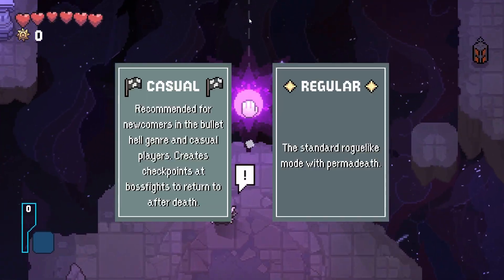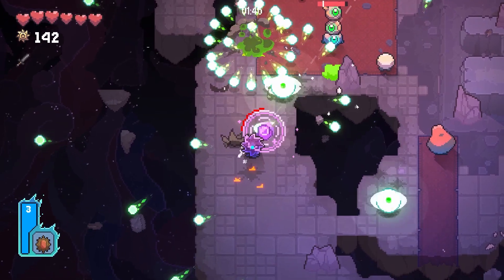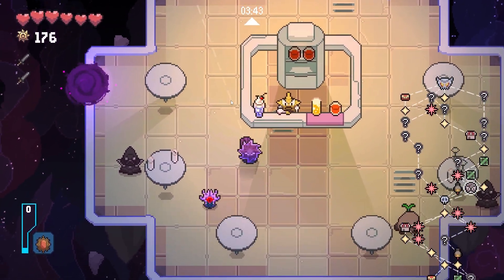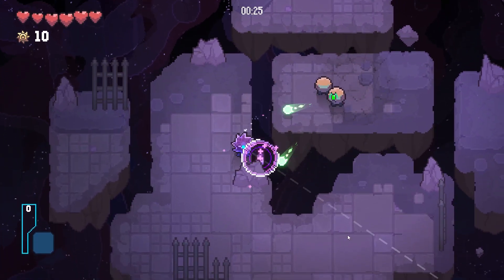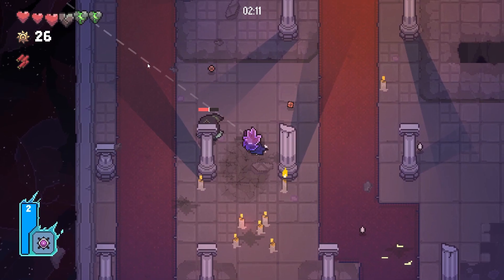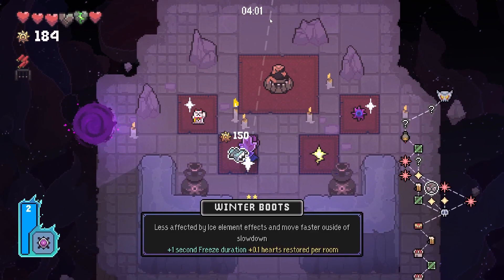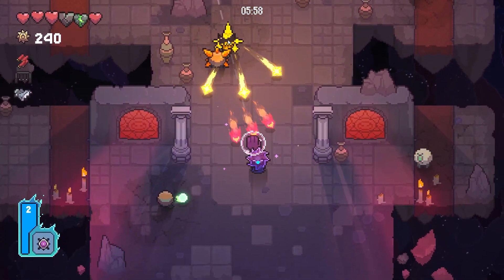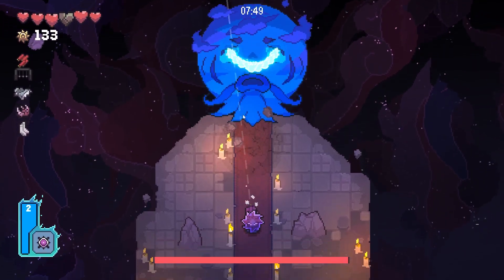The VOID Sucks... for MASSIVE Damage! | Asterogues Lets Play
New Roguelike Bullet-Hell Lets Play Asterogues, Ep 3

Beat up planets in Asterogues, a cosmic bullet hell shoot-em-up hybrid! Pick your character from a band of outcasts banished to the Asteroid Belt, dodge and shoot your way through a brutal onslaught of bullets, and take revenge against the Solar System!